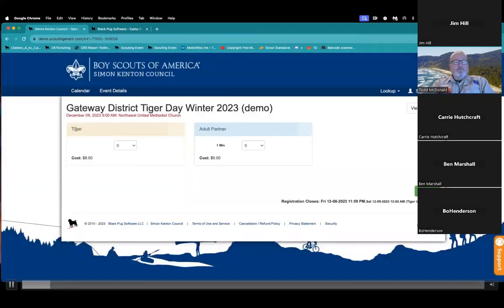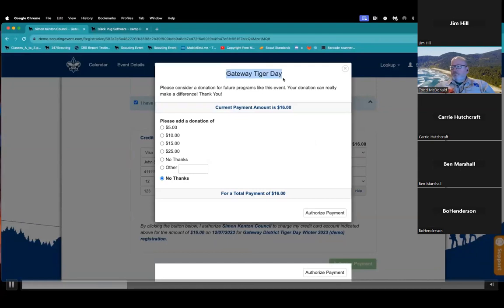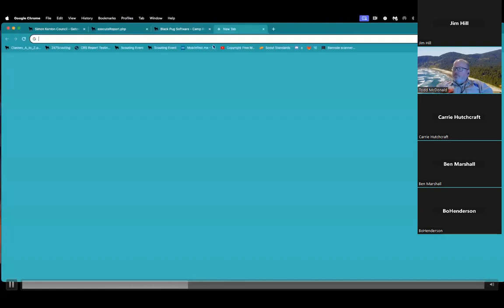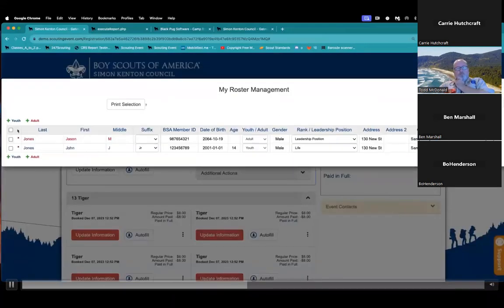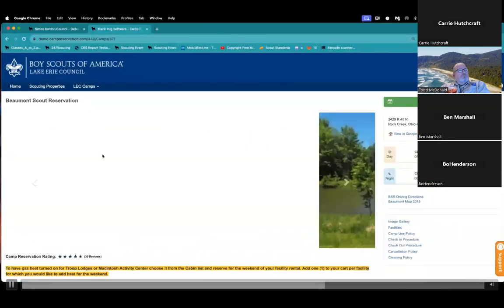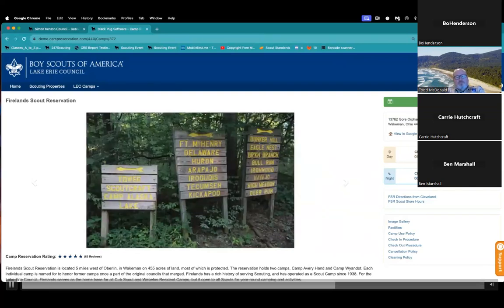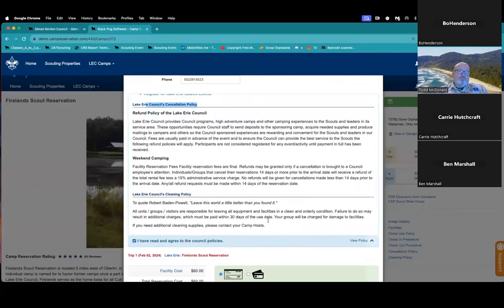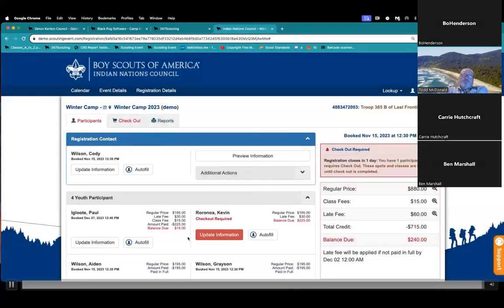Cascade Pacific Council Black Pug Pre-Launch Webinar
Key items for our leaders to start becoming familiar with the new tool.